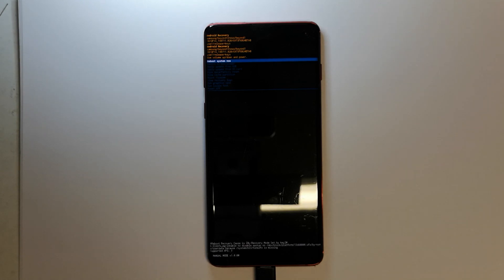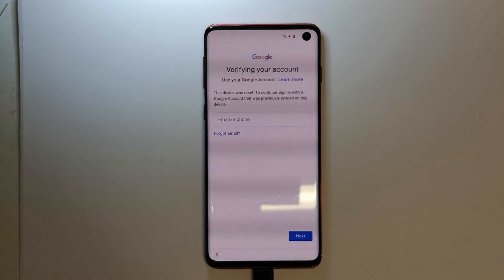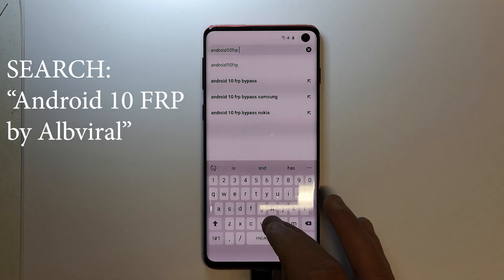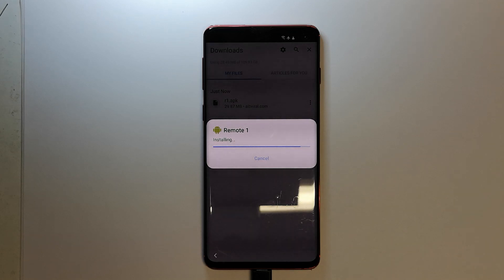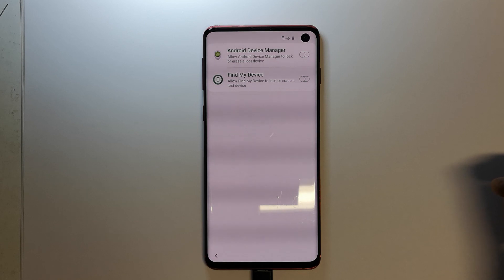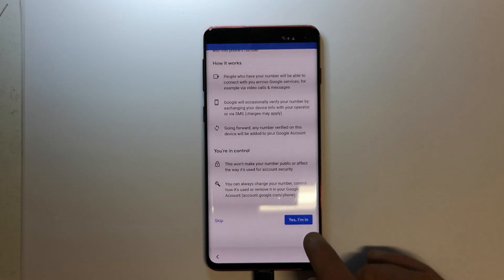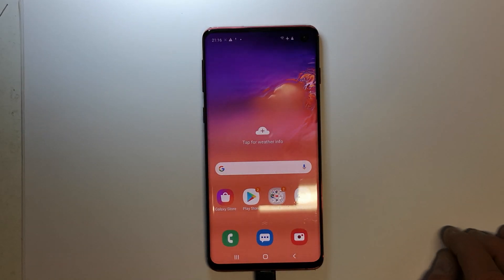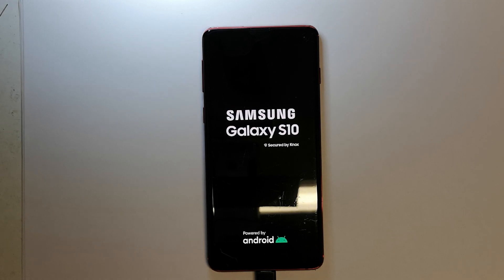SAMSUNG Galaxy S10, S10e, S10+, Remove FRP/Google Lock Bypass Android 10 (One UI 2)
This is third video how to remove Google Account Lock on Android 10 on Samsung Devices.
This method is tested on Samsung Galaxy S10 (SM-G973F) Bit 4 but will work on Samsung Galaxy S10e and Samsung Galaxy S10 Plus.

Please use this method only if you own the device or if you have permission to do it.

This FRP Google Lock Removal process doesn't need a computer and it is performed by Albviral FRP Tool.

Full instructions are in this video to bypass/remove google lock FRP on:
Samsung Galaxy S10e (SM-G970)
Samsung Gaxlay S10 (SM-G973)
Samsung Galaxy S10 Plus (SM-G975)

This method will work on ALL Samsung Devices running Android 10.

This is an unique method. In total Albviral has another method so you can Bypass Samsung Devices Running Android 10: